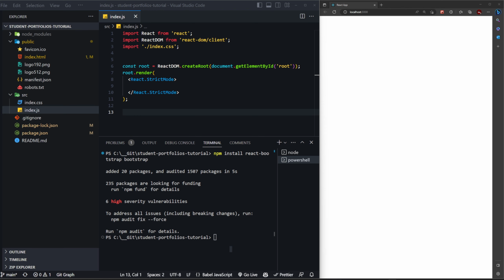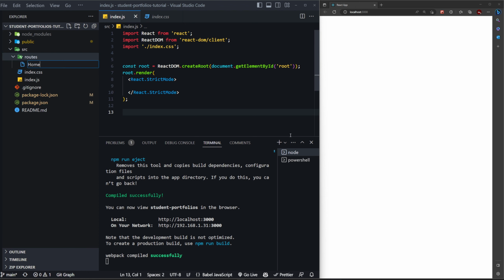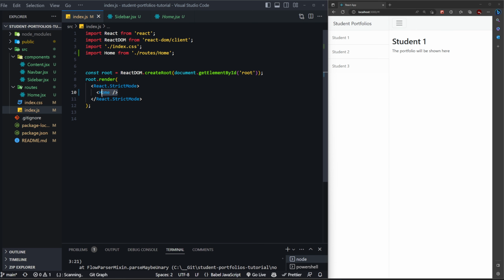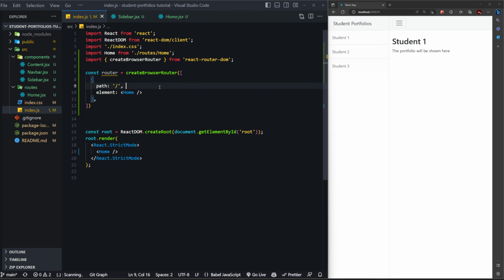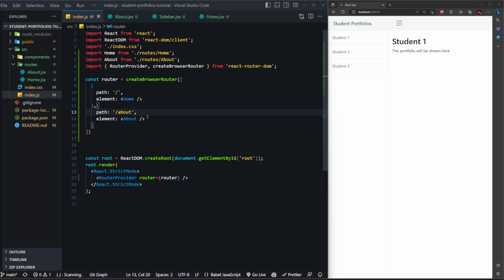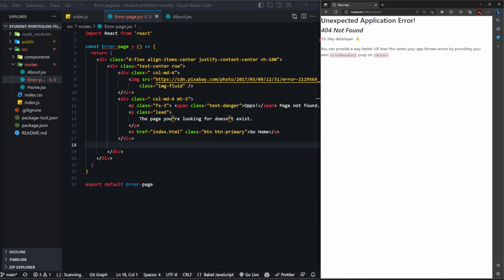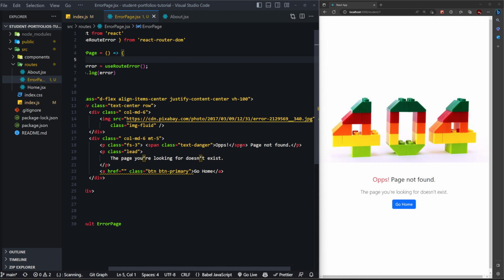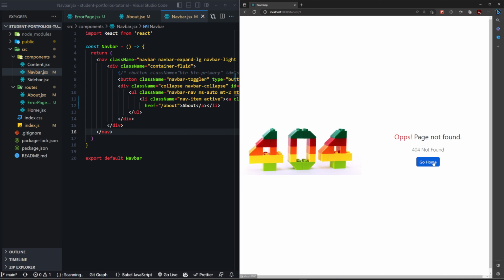Student portfolio - 1 - React Router basics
This coding along series has been created for students following the course Frontend, during their bachelor in Multimedia and Creative Technologies.
This is not meant as an end all be all react course, rather an addition to the lesson material on our learning platform.